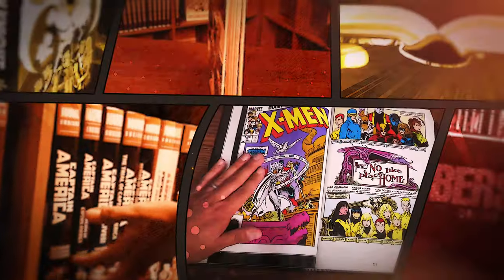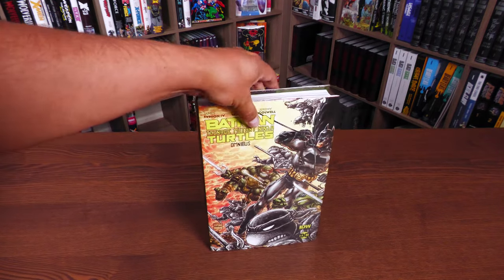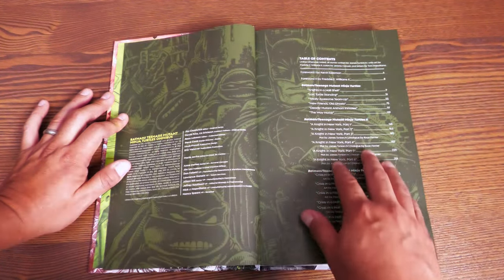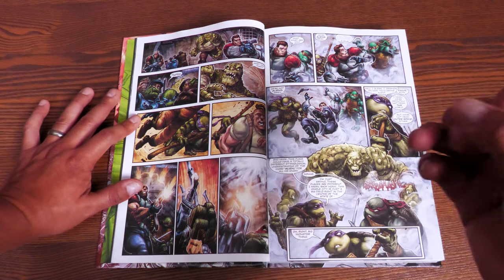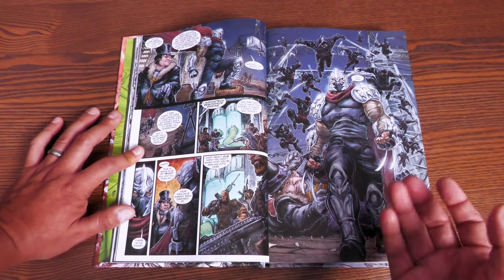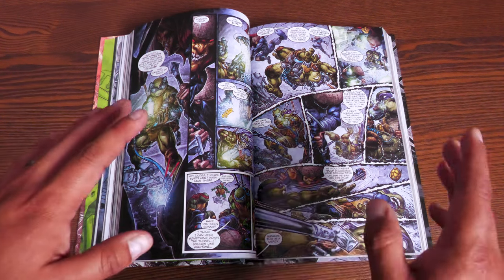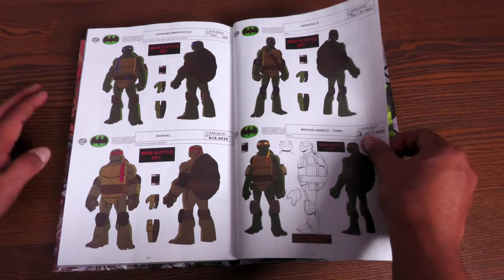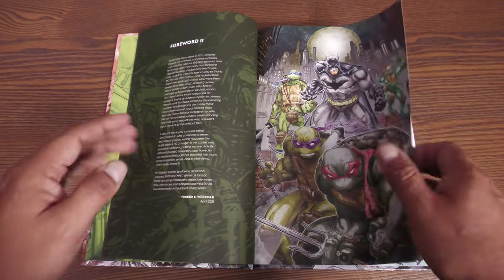Batman/Teenage Mutant Ninja Turtles Omnibus Overview | Batman Vs. The Teenage Mutant Ninja Turtles!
It's finally here!  Welcome to your overview of  Batman/Teenage Mutant Ninja Turtles Omnibus! Here is the finale to one of my favorite events in Batman and Ninja Turtle's career!